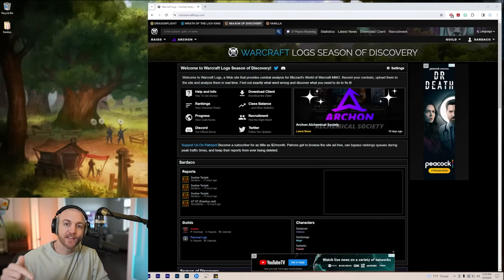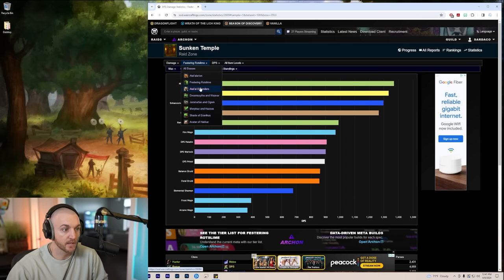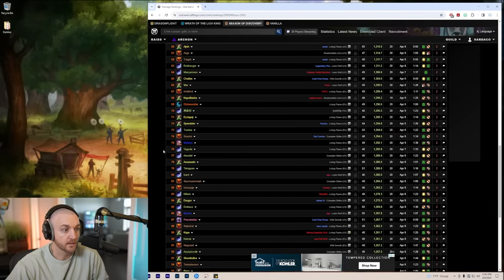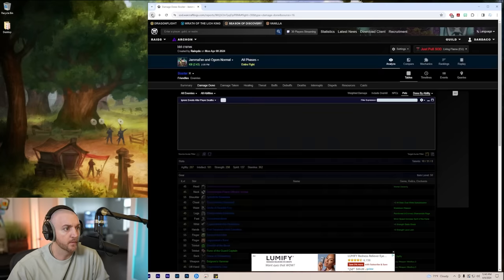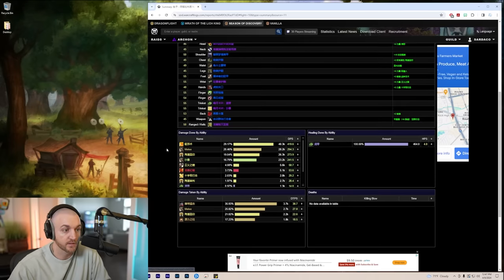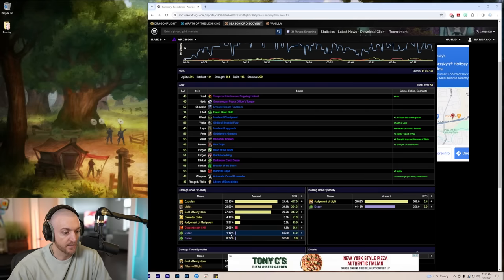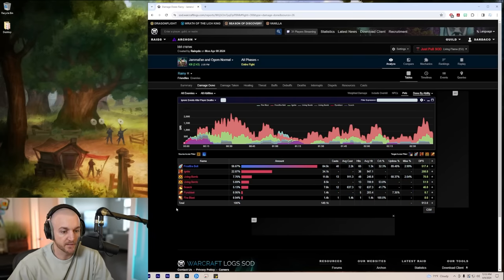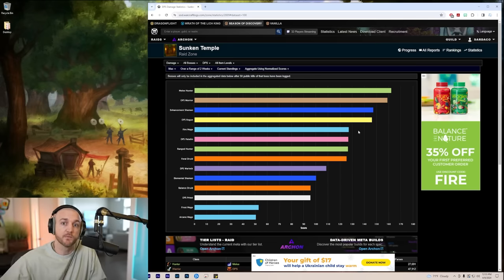Sunken Temple Top DPS | Week 1